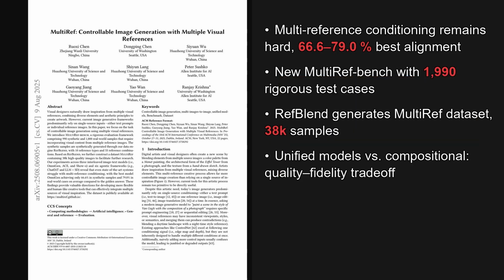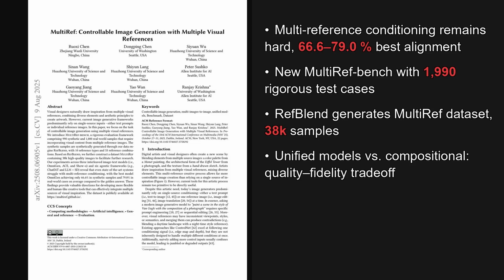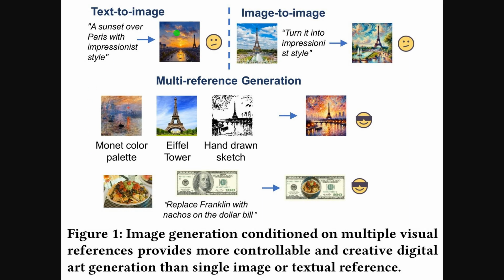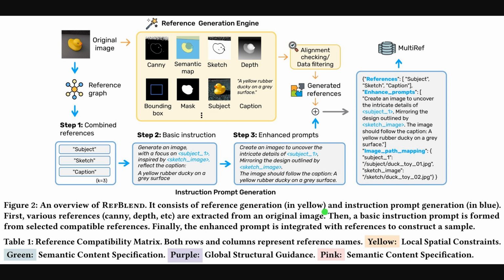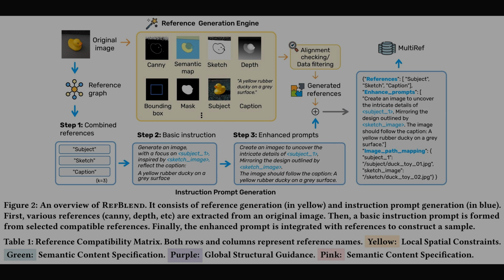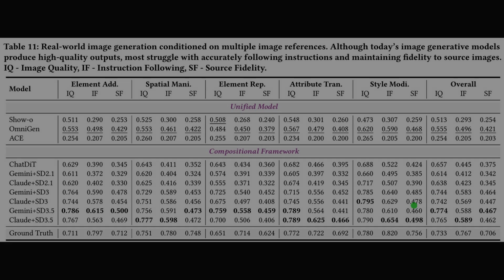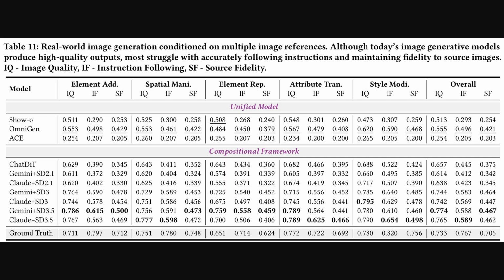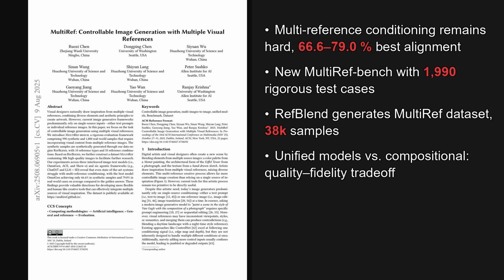MultiRef: Controllable Image Generation via Multiple Visual References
In this AI Research Roundup episode, Alex discusses the paper:
'MultiRef: Controllable Image Generation with Multiple Visual References'
This work tackles image generation conditioned on multiple visual references—like combining masks, edges, depth, and styles—rather than a single prompt or image. It introduces MultiRef-bench (1,990 examples across 33 reference combinations) and a 38k-sample synthetic dataset built with RefBlend, which extracts 10 reference modalities and composes them with compatibility rules. Instructions are generated and refined with templates plus GPT-4o-style rewriting, and samples are filtered by a fine-tuned MLLM-as-a-Judge. Evaluation spans rule-based metrics (IoU, MSE), perceptual quality (FID, CLIP aesthetic), and model-based scoring for instruction-following and source fidelity.